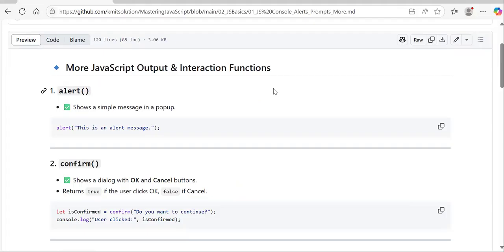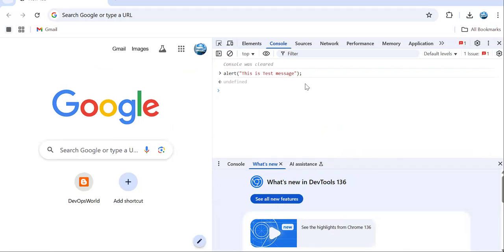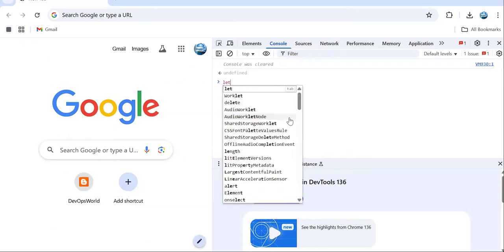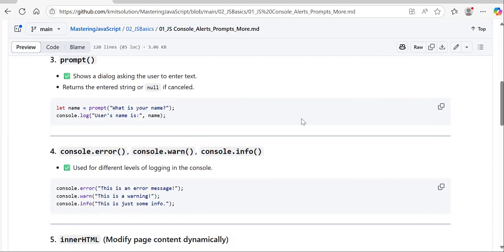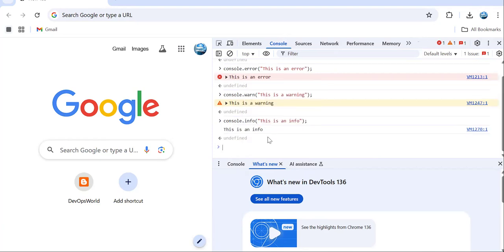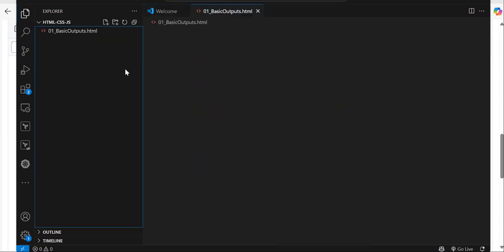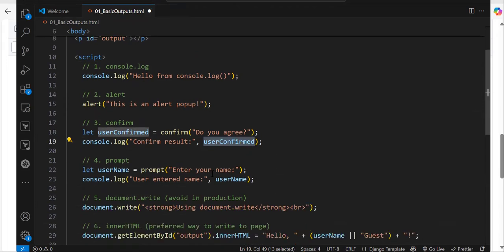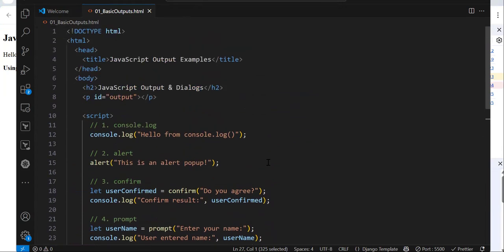08 JS OuptutInteraction alert prompt confirm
JavaScript Output intreaction